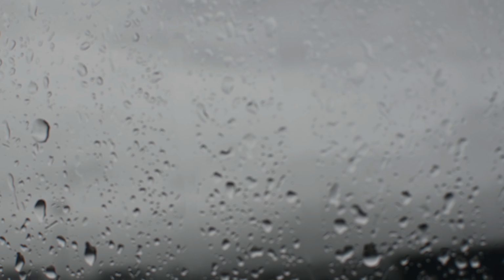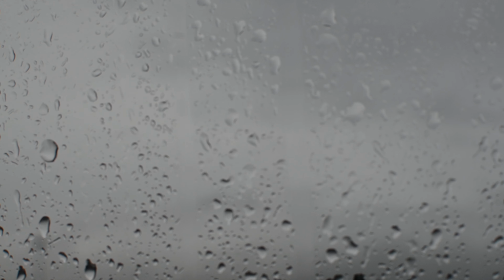Take-off from Leeds Bradford Airport to Santorini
Take off from Leeds/Bradford Airport to Santorini Jet2 Boeing 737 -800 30th September